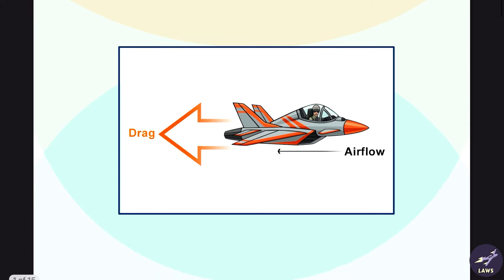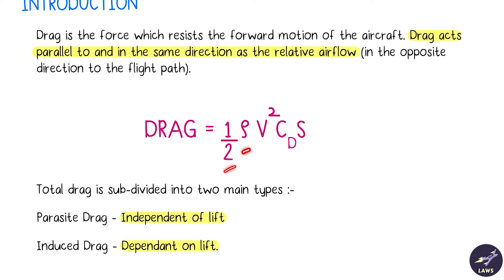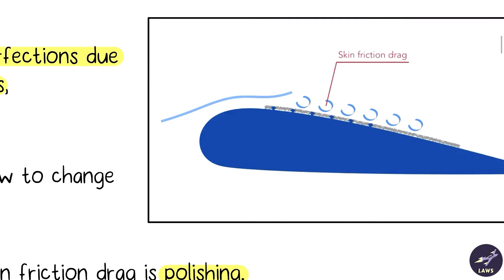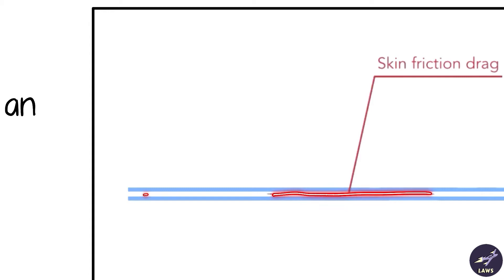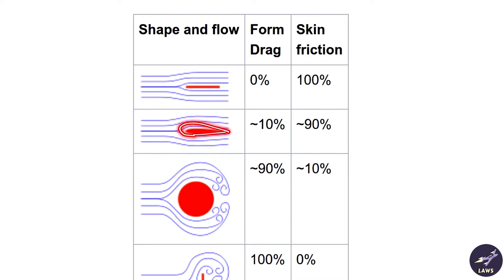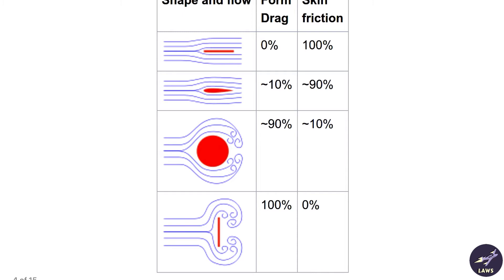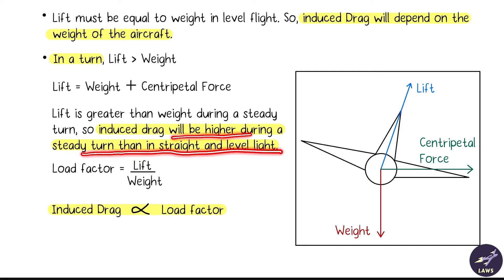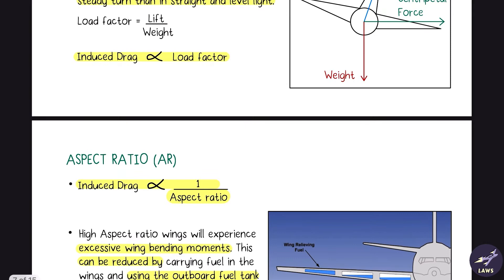Drag - Principles of Flight #4 | Technical General DGCA CPL Exam Ground Classes Online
In this video, we look at another chapter called Drag within the Principles of flight topic for the Technical general DGCA CPL exam.

Here I talk about the Drag force, its equation, Types of Drag, Parasite Drag (Skin Friction Drag, Form/Pressure Drag, Interference Drag), and Induced Drag and the different factors affecting them, we also look at Total Drag and the effect of Weight & Configuration on Total Drag and much more stuff like this.

Timestamp:-
0:00​ - Intro
0:21 - Drag
1:00 - Drag Equation
1:13 - Drag Divisions
1:54 - Skin Friction Drag (Parasite Drag)
2:56 - Form/Pressure Drag (Parasite Drag)
5:06 - Interference Drag (Parasite Drag)
6:54 - Factors Affecting Parasite Drag
8:27 - Induced Drag
11:06 - Factors Affecting Induced Drag
11:19 - Effect of Lift & Load Factor on Induced Drag
13:33 - Effect of Aspect Ratio on Induced Drag
15:36 - Effect of Speed of Aircraft on Induced Drag
20:01 - Methods of Reducing Induced Drag
21:44 - Lift/Drag Ratio
22:54 - Aeroplane Total Drag
25:00 - Speed Stability
31:22 - Effect of Weight on Total Drag
34:25 - Effect of Configuration on Total Drag
36:35 - Effect of Weight on Lift/Drag Ratio

► UPI IDs for contributions:
💧G-Pay / Paytm:
sobinsam23@okhdfcbank
sobinsam23@okaxis